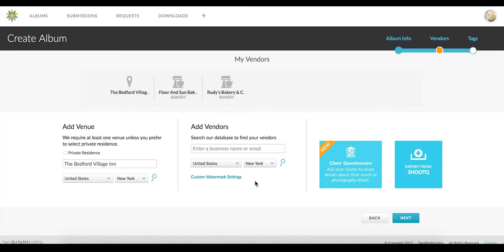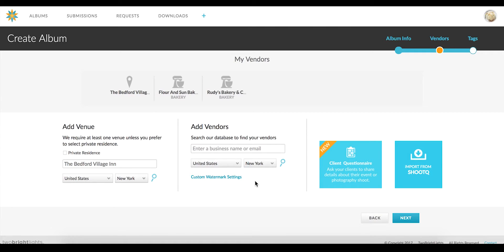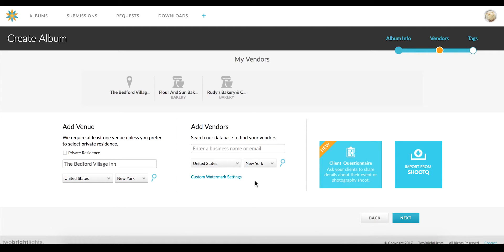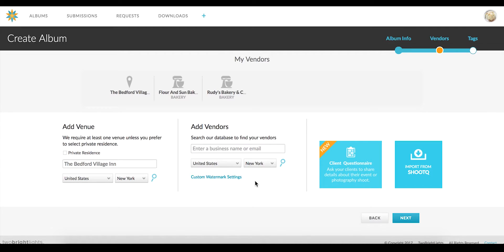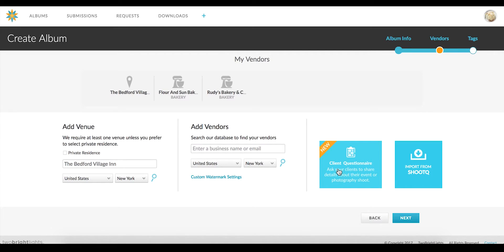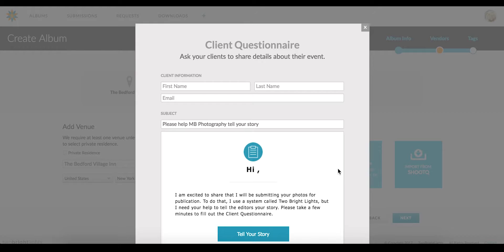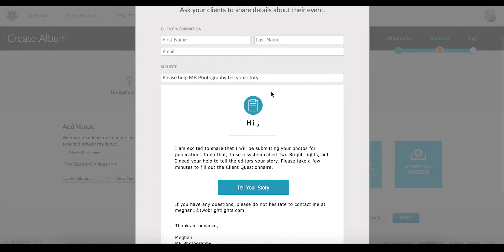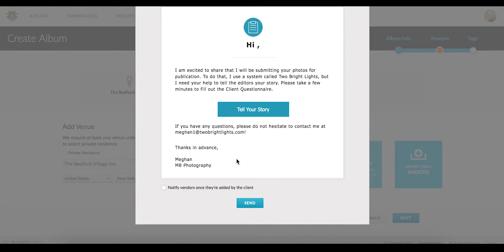How to Send a Client Questionnaire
In this video, photographers and vendors can learn the necessary steps to send a client questionnaire through TwoBrightLights.com.